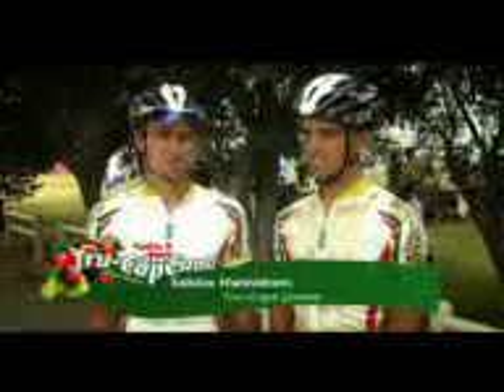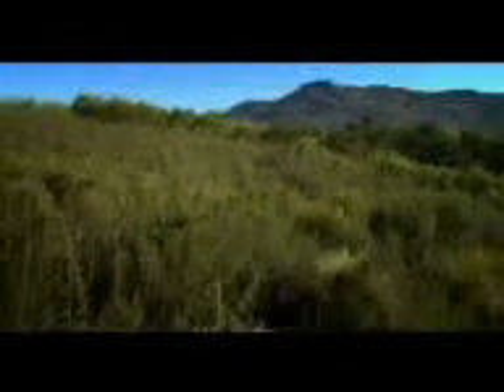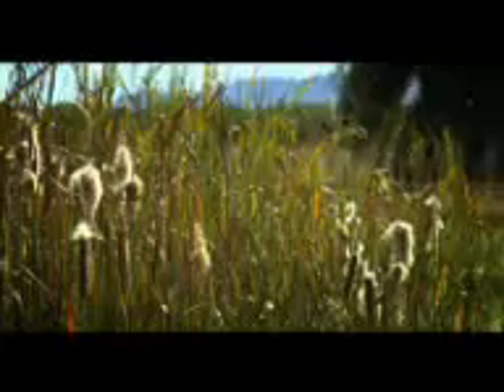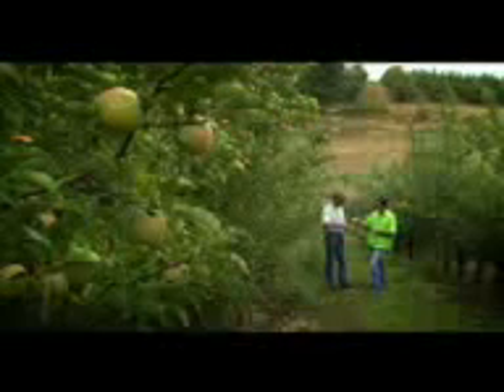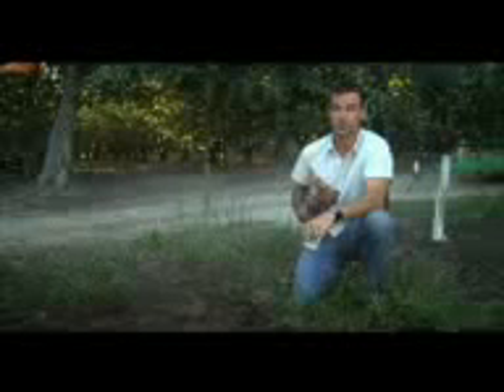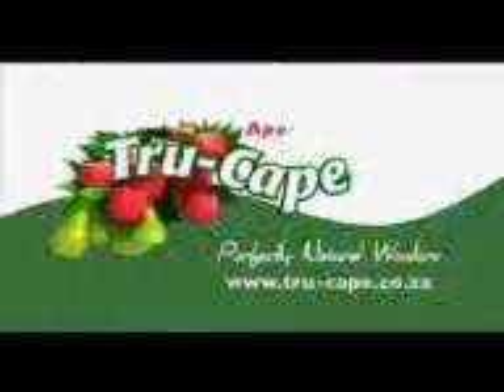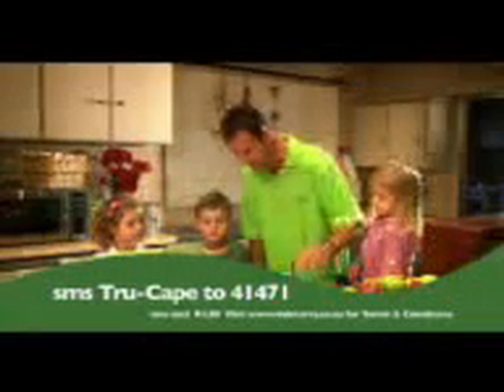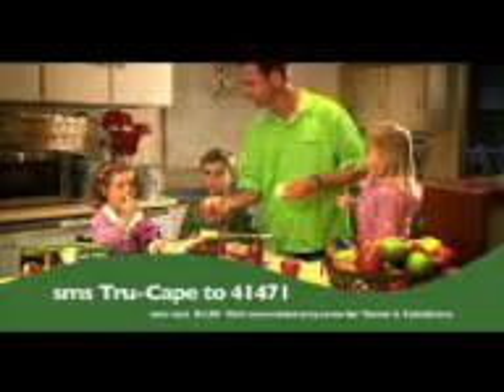Tru Cape - Epic moments Show 2.3gp